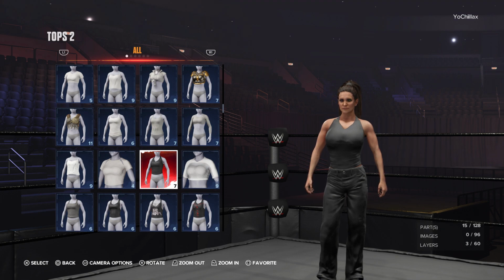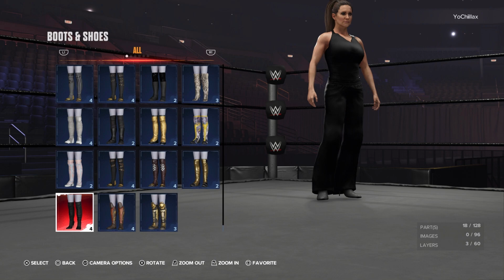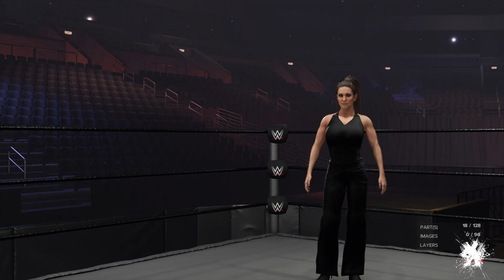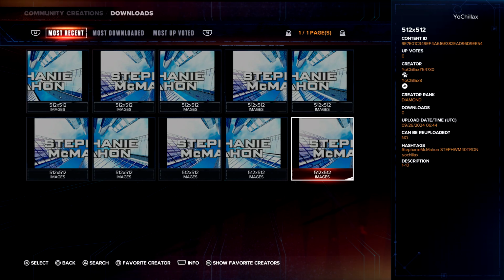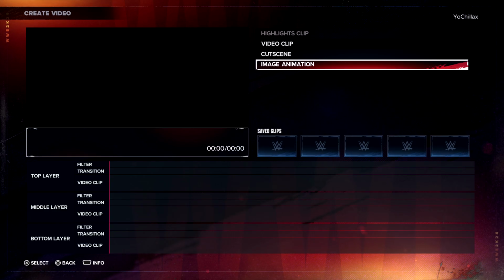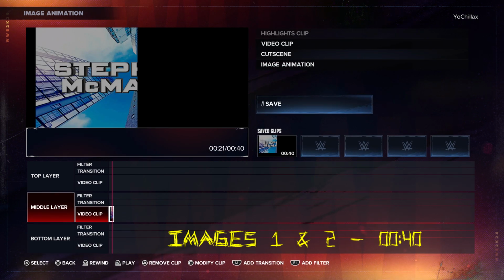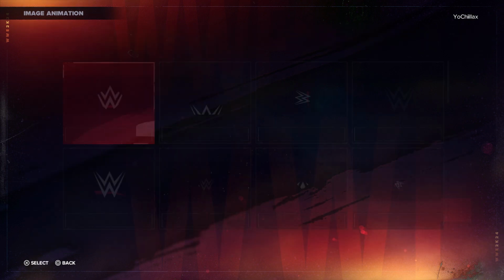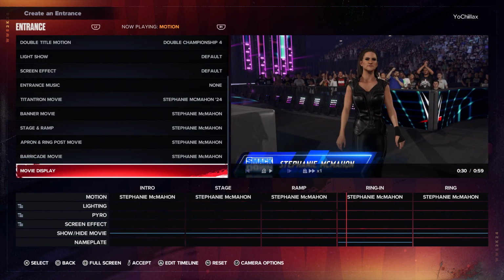WWE2K24 STEPHANIE MCMAHON '24 ENTRANCE W/TUTORIAL (NO MODS)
THE QUEEN OF QUEENS! Stephanie McMahon Wrestlemania 40 Entrance in WWE2K24!